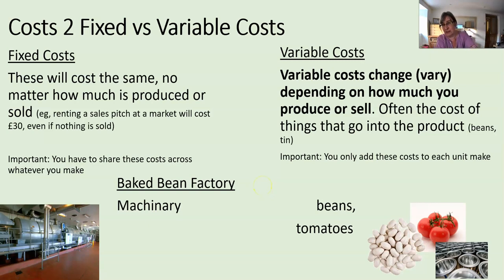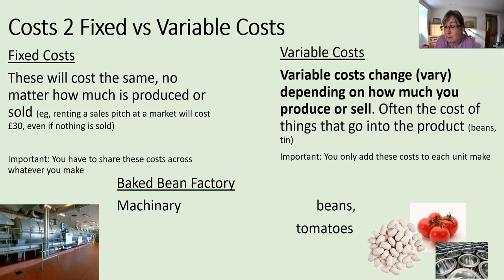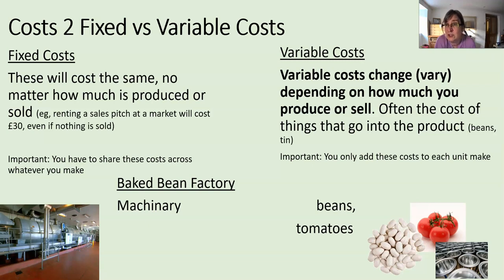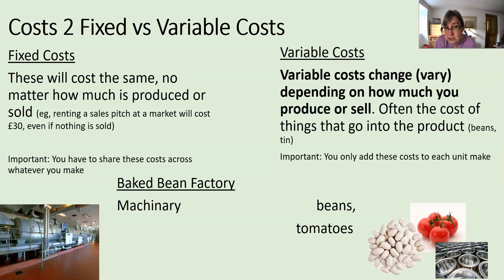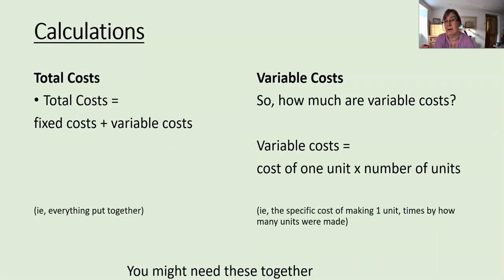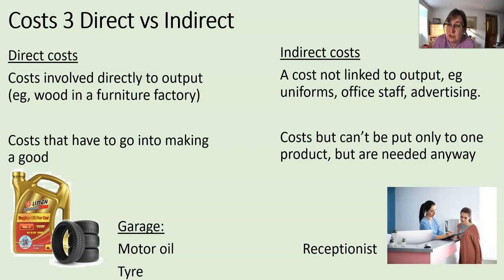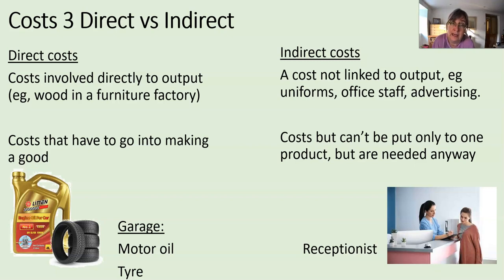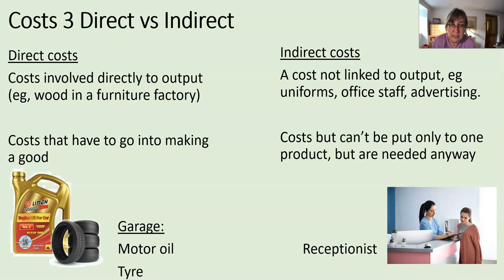BTEC Level 2 Unit 2 Finance costs part 2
Variable and Fixed Costs
Calculating total cost and variable costs
Direct and Indirect costs

omg, there's a typo - I see it... =(